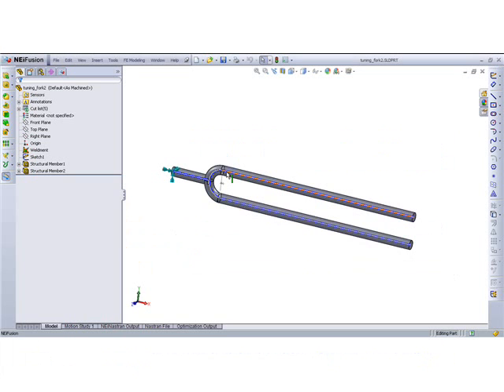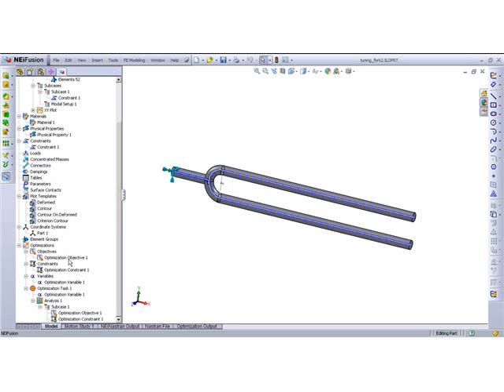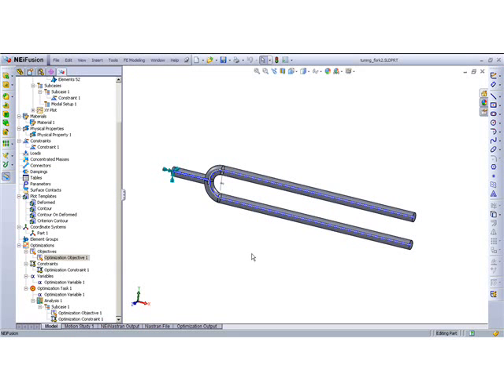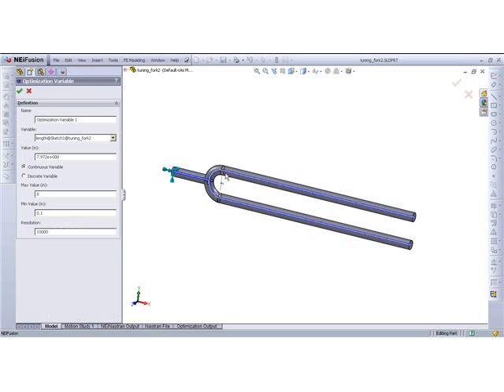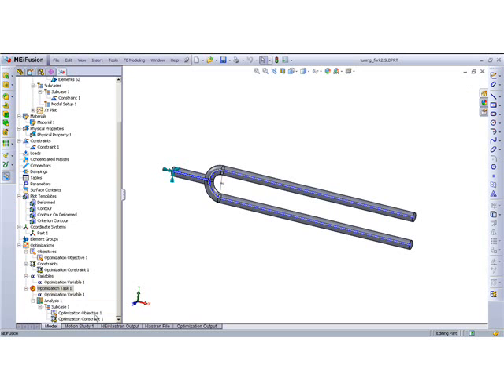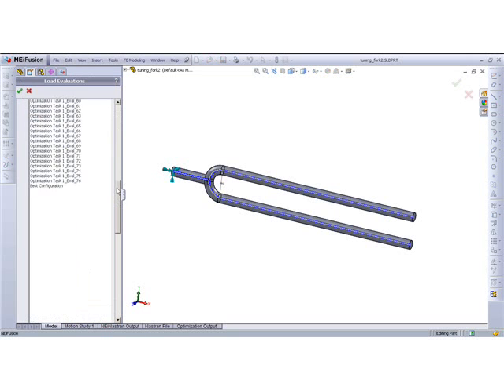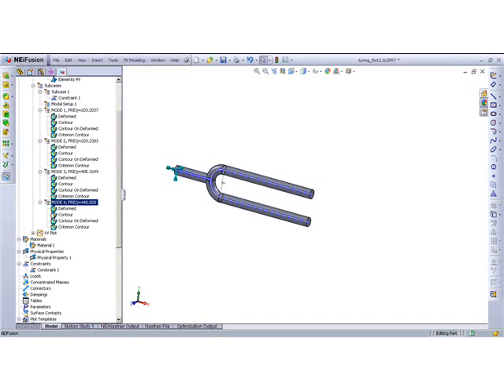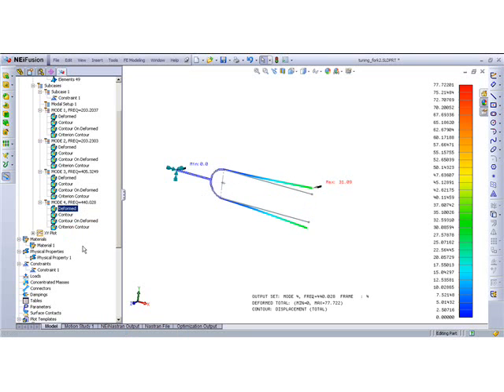Engineering FEA Dynamics Analysis of a Tuning Fork - Demo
This demo shows how you can use the dynamics analysis engine of an FEA software solution to optimize the size of a tuning fork based on a specific material and frequency. The analysis engine is NEi Nastran from NEi Software.